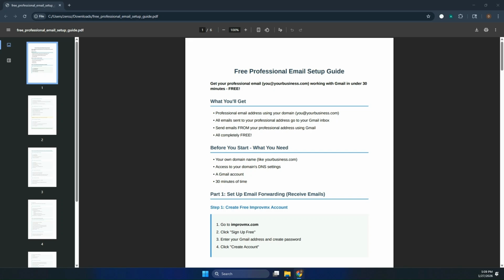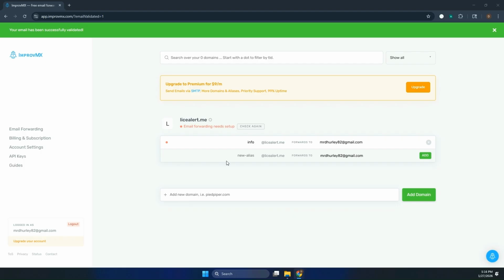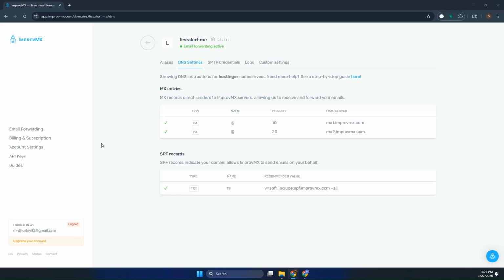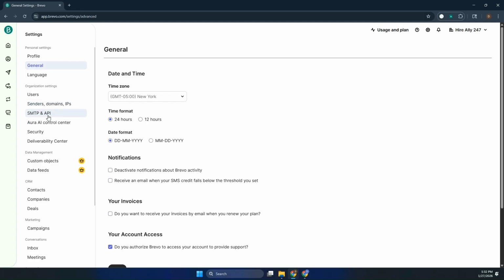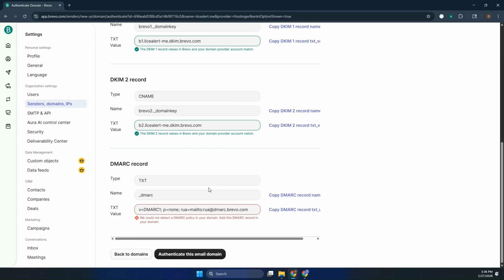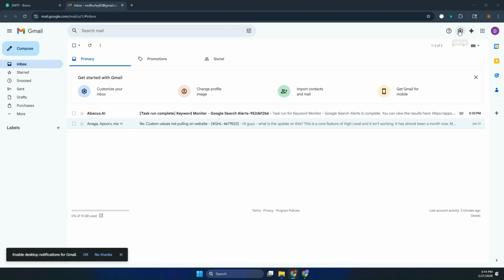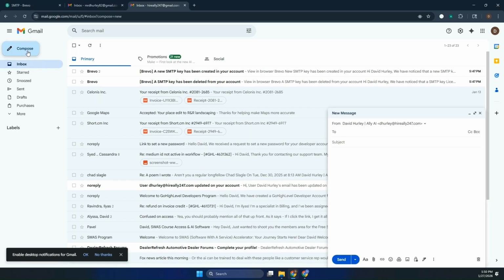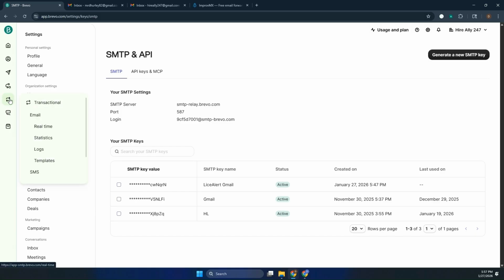Set Up 1: Free Professional Email Set Up Using a Regular Gmail Account (Guide in Description)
Set Up 1: Free Professional Email Setup using a Gmail Account + Improvmx + Brevo SMTP (Step-by-Step) ✅

🧠 Difficulty: 3 out of 5

In this video, I’ll show you a free professional email setup with your Gmail account without spending any money. No monthly fees, no subscription.  This setup uses Improvmx (to receive/forward email to Gmail) + Brevo SMTP (to send from Gmail as your domain email). Send up to 300 emails per day with a free Brevo Account.

Email Set Up Sections:
✅ Part 1: Set Up Email Forwarding (Receive Emails)
✅ Part 2: Set Up Sending Emails (Send As Your Professional
✅ Part 3: Connect Everything to Gmail
✅ Testing

If you’re a small business owner, freelancer, entrepreneur, contractor, or don't want to spend money where you don't have to,  this is the cleanest, free professional email setup.

Note: Make sure you select the free Brevo option during sign up.